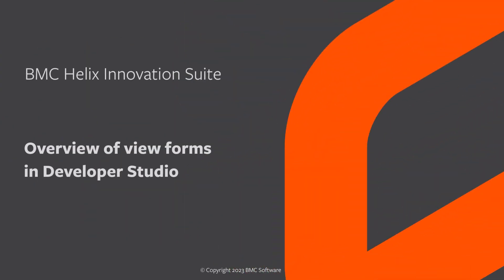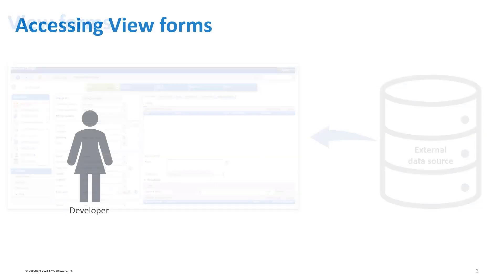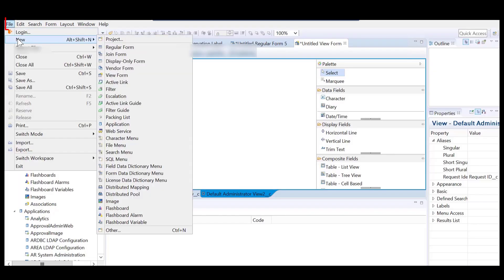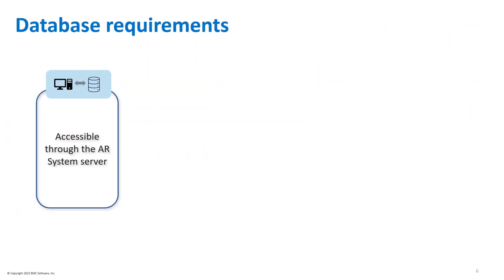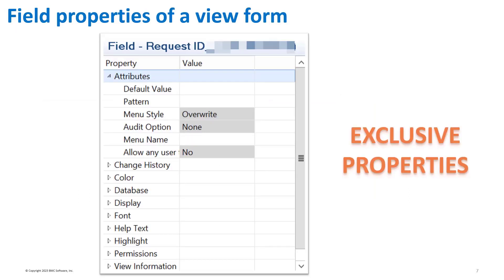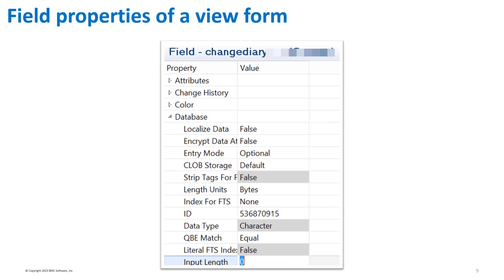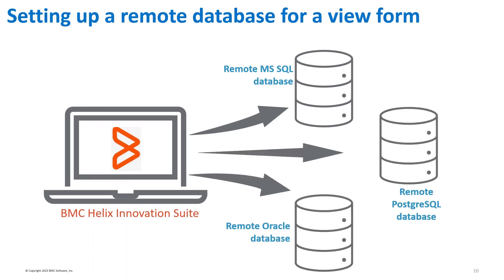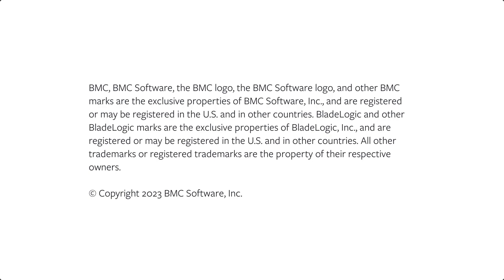Overview of view forms in Developer Studio | BMC Helix Innovation Suite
This video provides an overview of view forms in Developer Studio, which is a part of BMC Helix Innovation Suite.
This video includes the database requirements and data types supported by view forms. It also explains how to create a view form and what best practices to follow while using it.

For more information on this topic, see the BMC Online Documentation Portal

Get additional videos for this release at innovatonsuite videos.

Video author: Anagha Deshpande